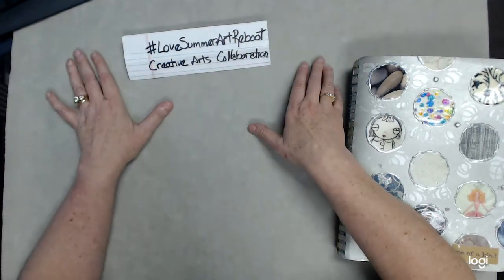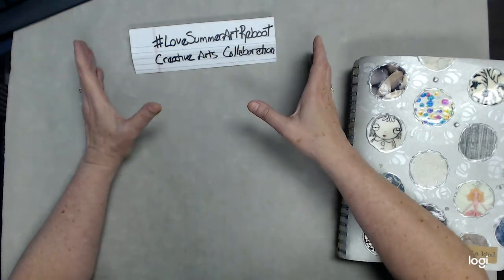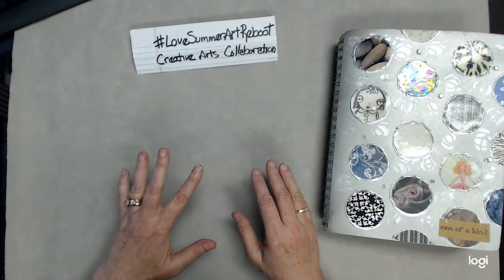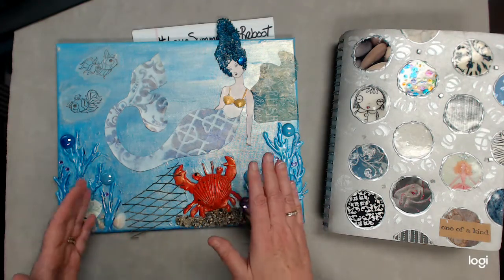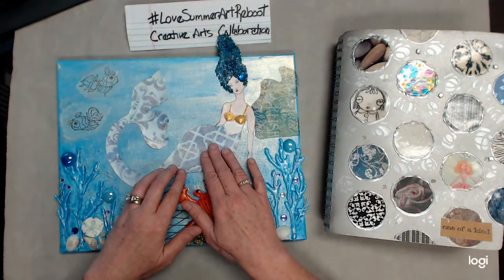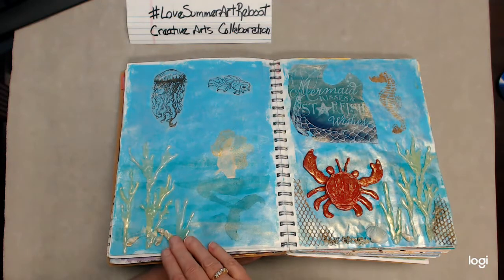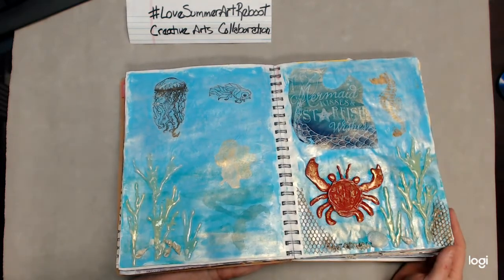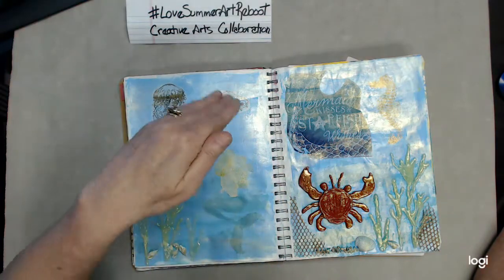LoveSummerArtReboot Let's go swimming!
Thank you! Join us at Creative Arts Collaboration on Facebook.